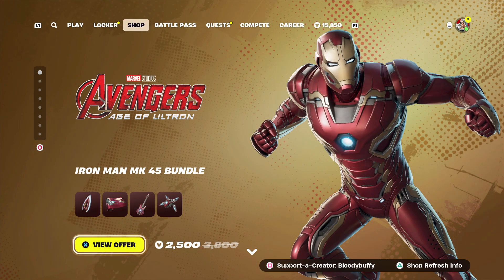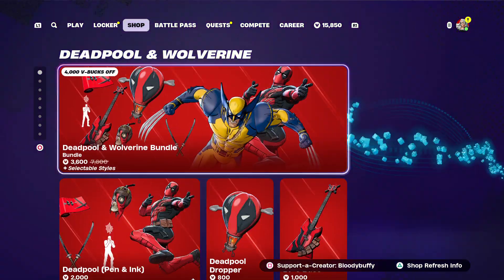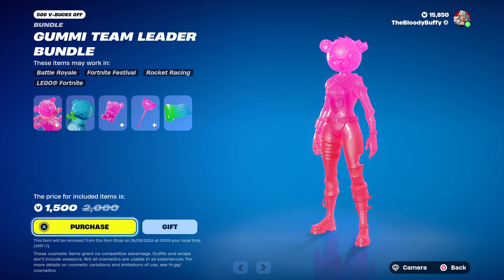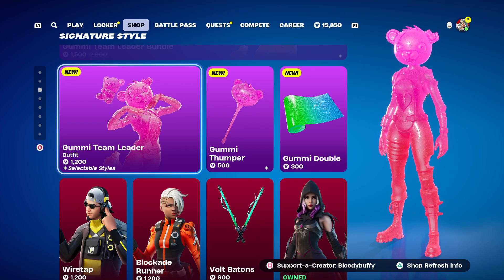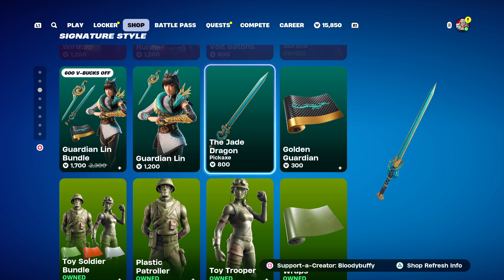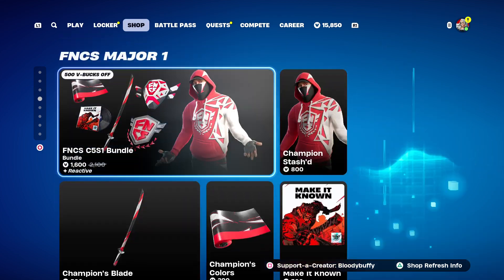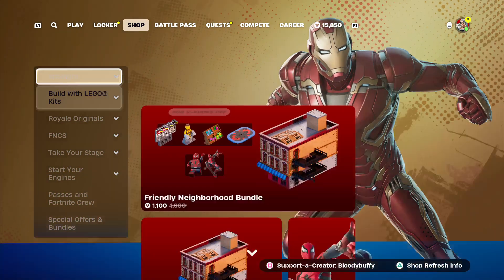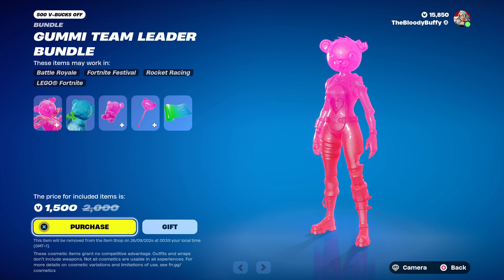"NEW Gummy Team Leader" FORTNITE DAILY ITEM SHOP! 22ND SEPTEMBER 2024